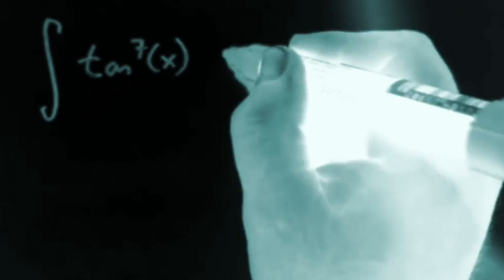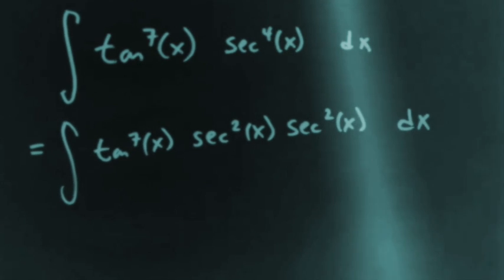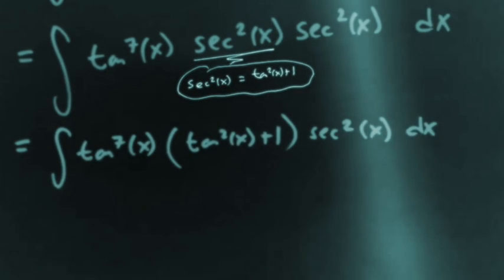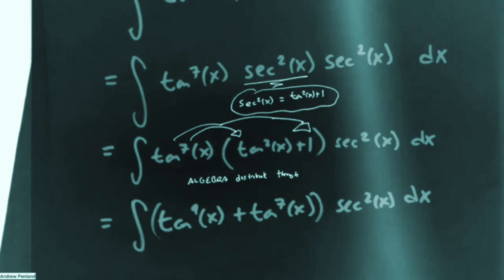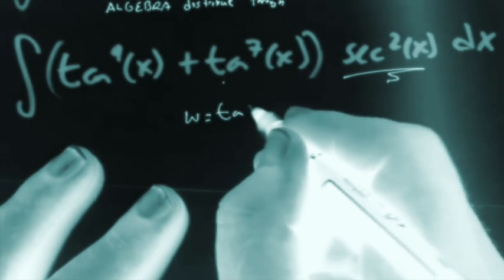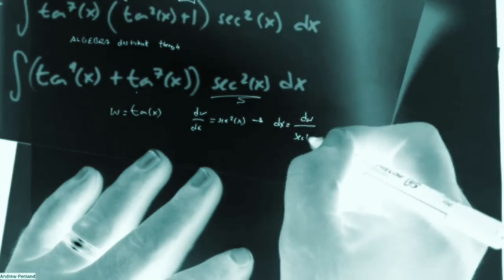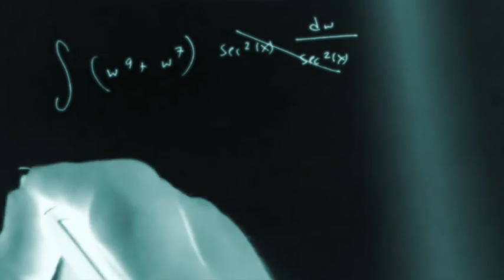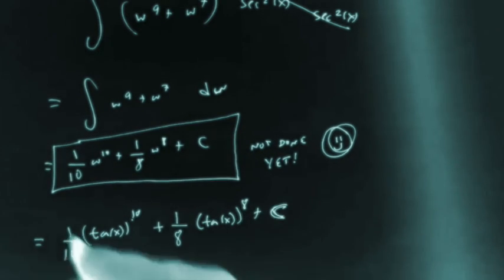Indefinite Integral of tangent to the seventh of ex times secant to the fourth of x.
This is a situation where we need trigonometric identities and algeba to take this indefinite inegral.